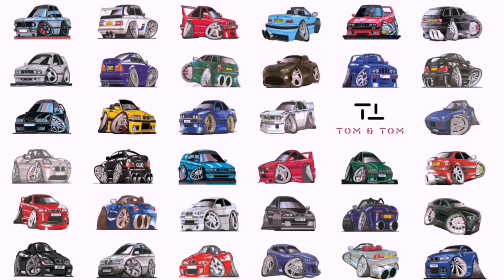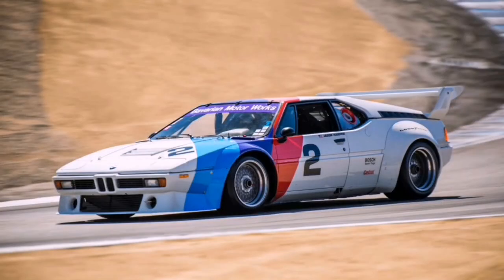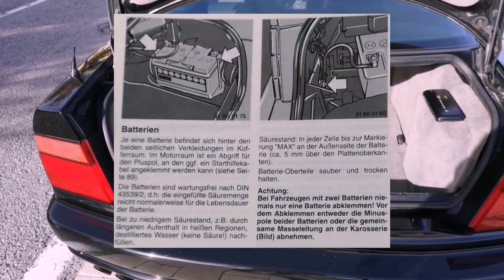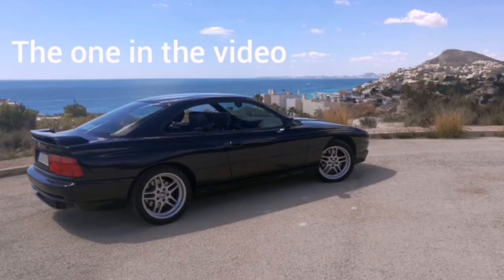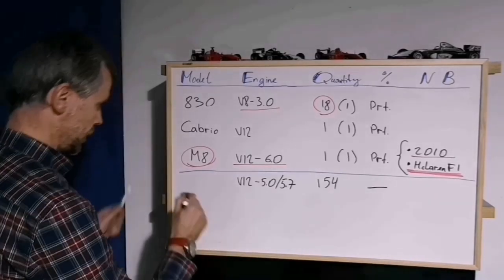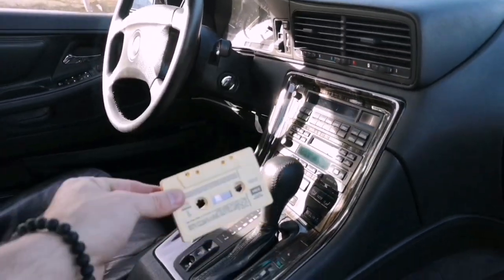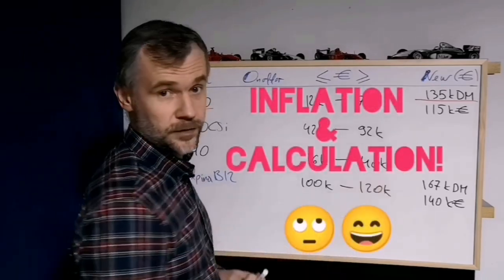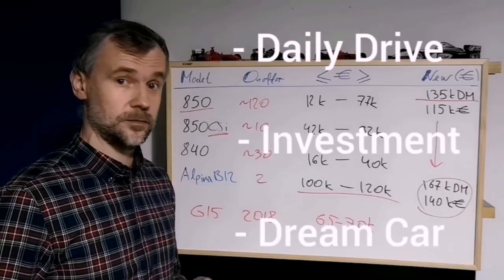BMW 8 series E31 - The Coolest BMW Gran Turismo of All Time | Tom & Tom S01E01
Same car? Yes!
Same episode? No!
Everything is re-shot from the scratch and edited as a completely new video.

Timestamps for those who like jumping through the video:
00:32 - Robert DeNiro likes The 8 series!

01:10 - The size of the grill for 1 billion USD
01:38 - Pop-Up headlights!
01:54 - Pop-Up headlights car for poor people is...
02:30 - Blinking those high-beams
02:57 - M-trim package difference to the standard one
03:44 - A hood with two tongues and two holes
04:04 - Who's in the trunk?
04:21 - OMG it has TWO batteries :O
04:57 - CD changer
05:13 - The Other Tom that lives in my garage
05:49 - Versions of E31 produced
06:18 - Almost M8
06:53 - Japan Individual
07:21 - Only around 42% of E31 survived till these days
07:43 - 830!
08:04 - Cabriolet!
08:13 - The REAL M8 and its influence on McLaren F1
08:56 - A Kickass BMW = Alpina
09:28 - X X X
09:45 - Wide door and a futuristic cockpit
10:30 - You will definitely NOT fit a 1.5 liter Cola here :)
11:07 - MC cassette player, right from the 90's
11:22 - Sport, Snowflake and No Smoking!
11:48 - Rear seats and centimeters
12:20 - Let's go skiing!
12:24 - Luggage compartment... inside the car
12:55 - What's the price of E31 then and now?
14:22 - The price of 8 series '2018, the G15
14:36 - A geography lesson
14:50 - WTF moment
15:09 - How many E31s are there on-sale?
15:18 - The Moral
15:50 - Future episodes: a BMW, a Ferrari & more
16:22 - Bonus!

I will keep on improving in further episodes:
- The quality of the Video
- The quality of the Sound
- The quality of the Host :)

MUSIC THEME – Persuasion by RYZZN:
Persuasion (Instrumental) by RYYZN